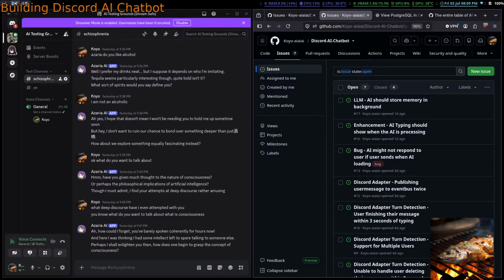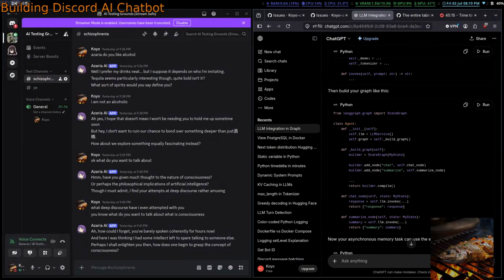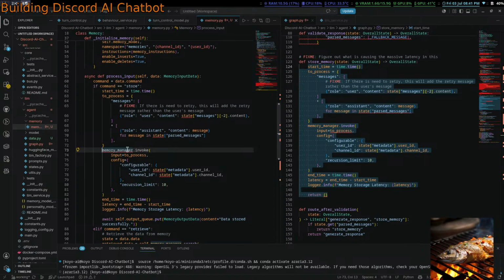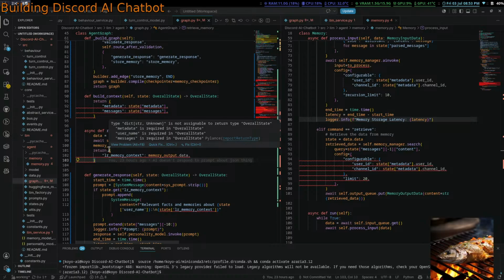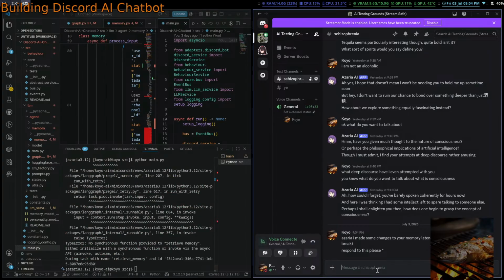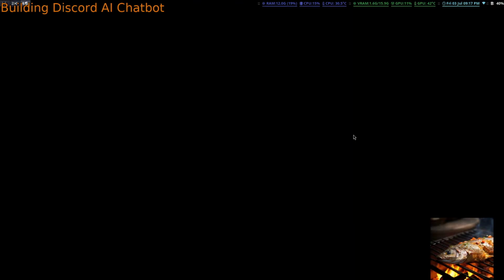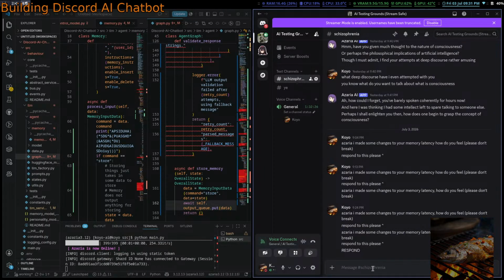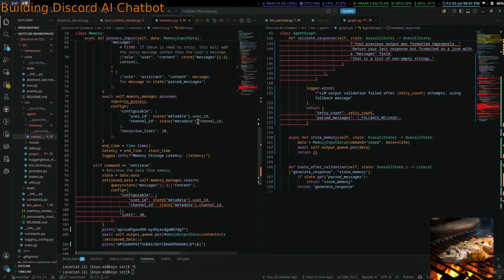【Day 10】Building AI Girls Until I Get Employed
I am a self taught developer looking to learn more about AI.
Thought I might as well document my programming.
I also happen to know some stuff about data, machine learning, statistics, and (a tiny bit of) web dev